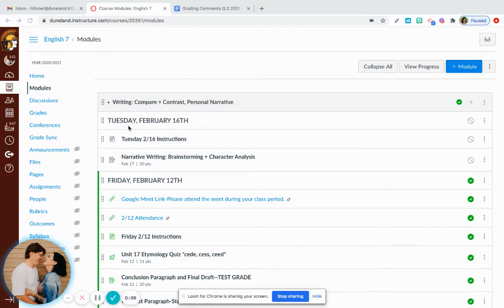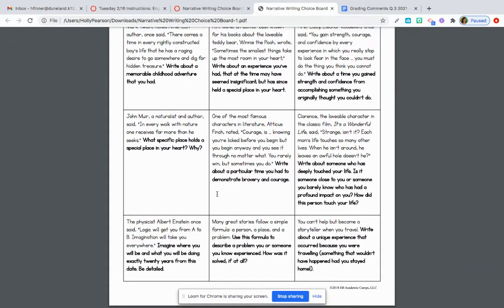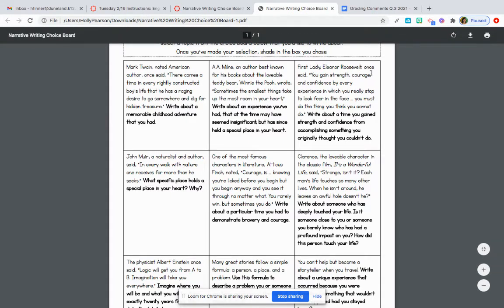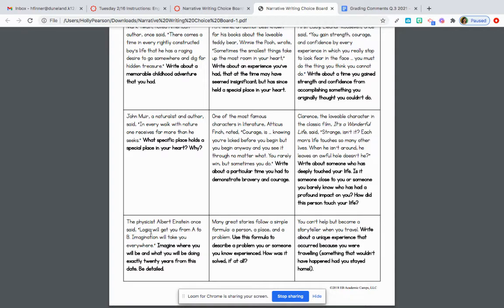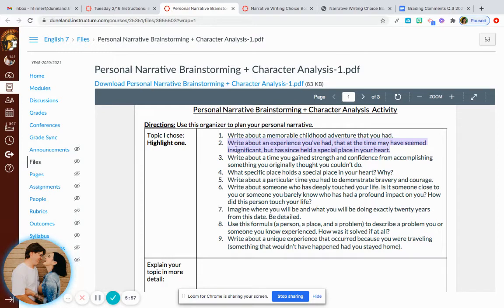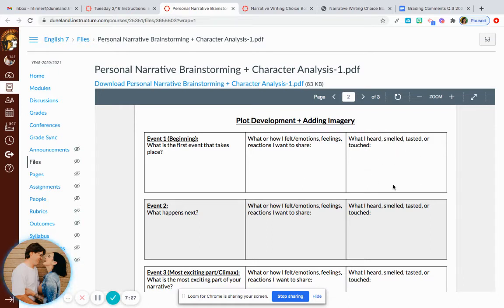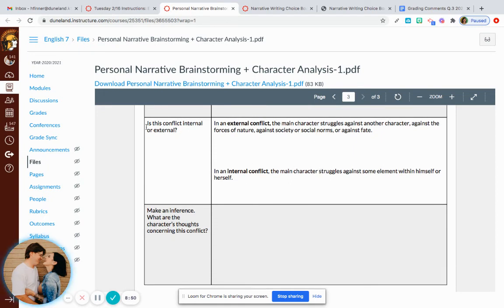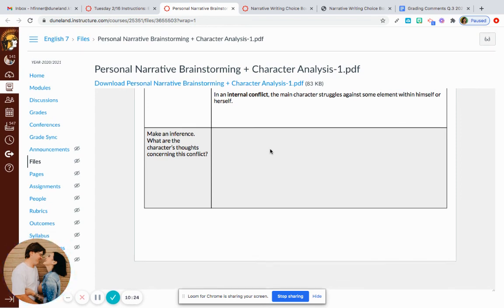2/16 Narrative Writing Assignment #1: Explained